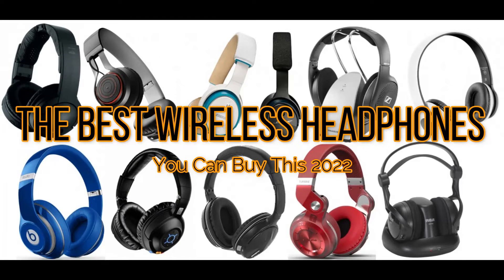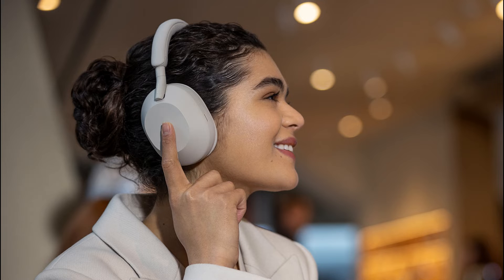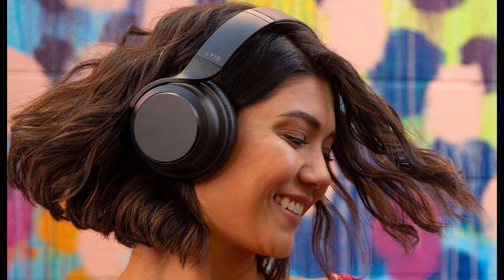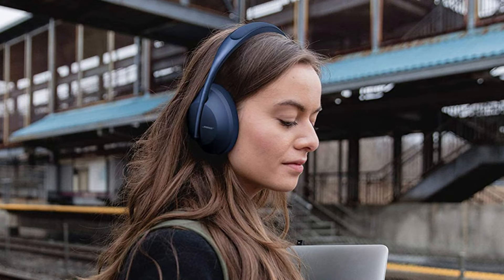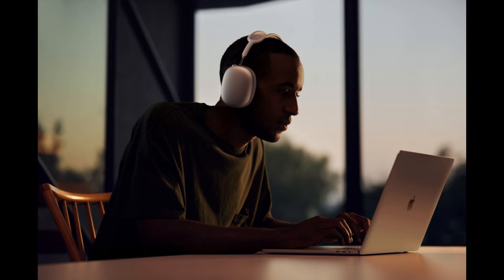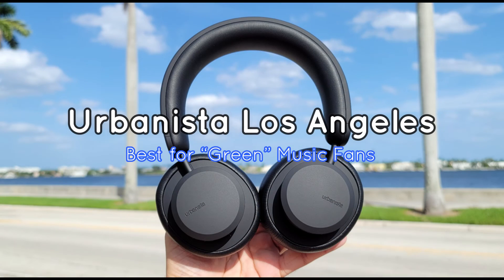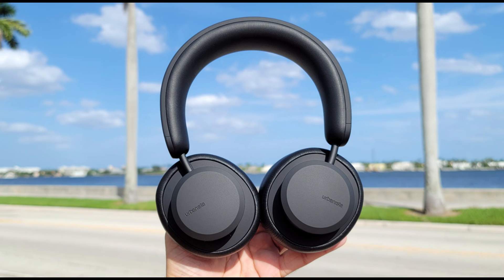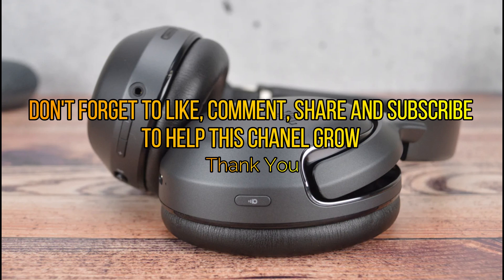The Best Wireless Headphones You Can Buy This 2022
We’ve tested hundreds of headphones (or earbuds, as they’re also called), and after taking things like comfort, audio quality, battery life, and noise cancellation into account, we’re able to assure you Sony’s WH-1000XM5 are – quite simply – the best wireless headphones you can buy in 2022.

But there are many other options, and here we show them all.

To Help This Chanel Grow